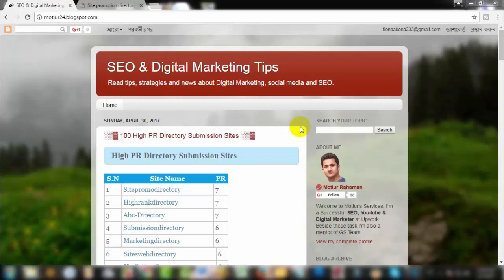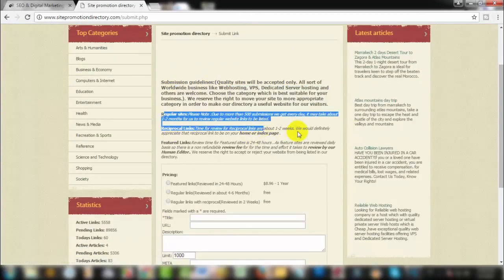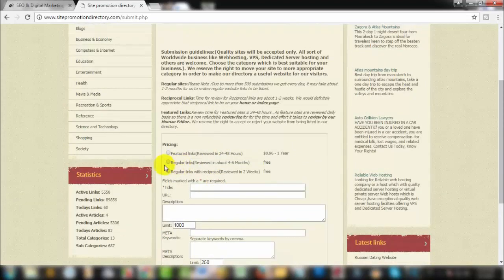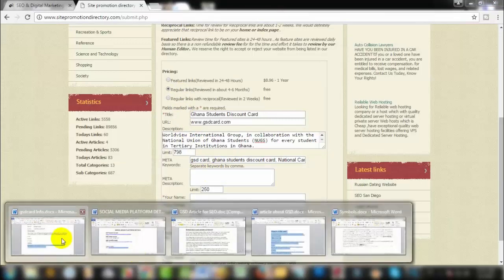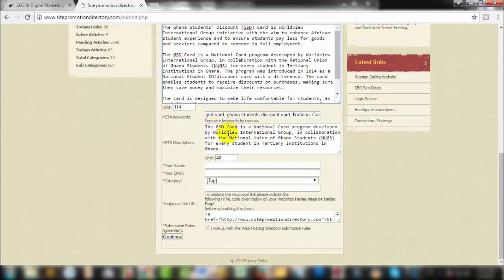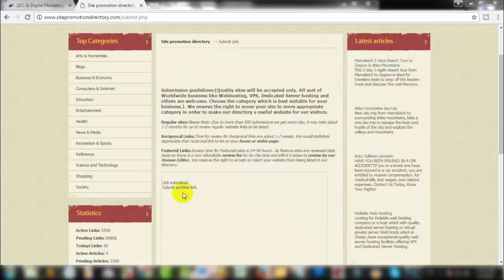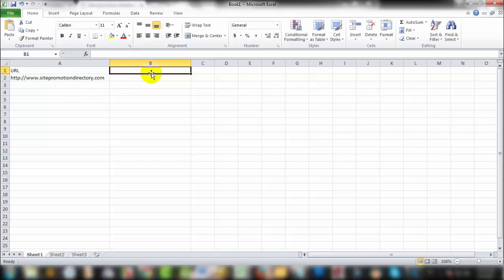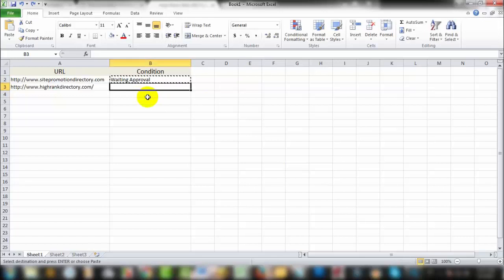║ How To Do Directory Submission Step By Step ║ Motiur Rahaman ║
Backlinks to your blog are very essential. Having a safe link building profile is even more essential. I have listed a huge list of natural link building techniques in this post. Today we will discuss one more source of building safe backlink (which works post penguin update) i.e. directory submission.